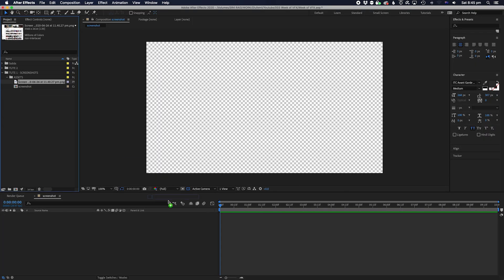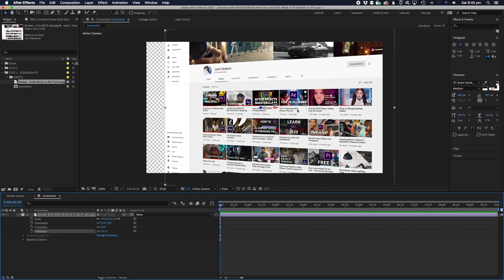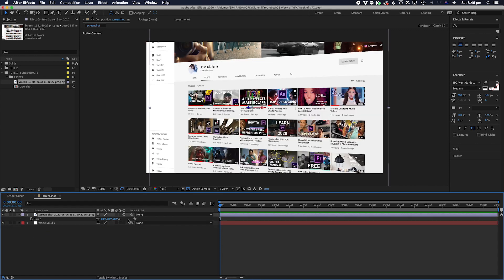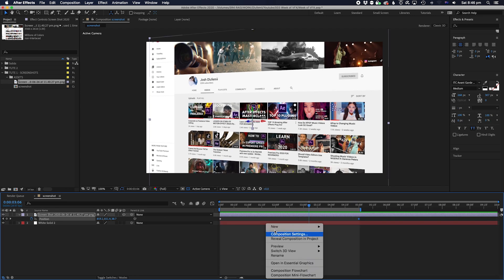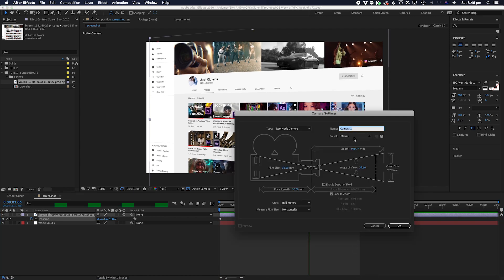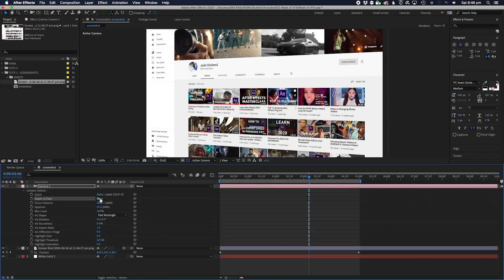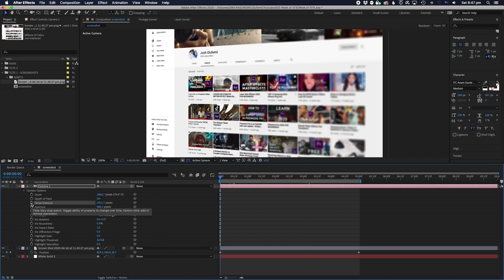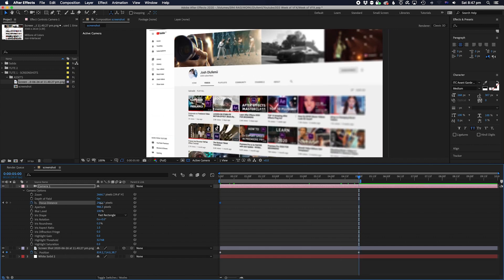How to Make Screenshots Sexy | After Effects Tutorial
Hey guys, my genius friend Nick Khoo, is here to share a VFX tutorial every day all this week. Today we're gonna talk about how to make stills and screenshots look sexy. This is a sure way to wow your client, when they send you stills and expect you to make them a boring slideshow.